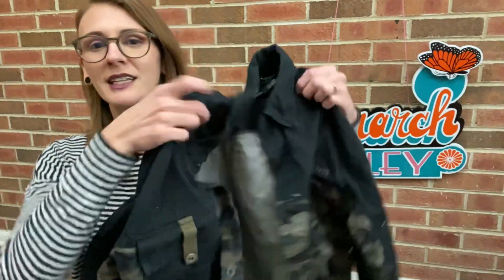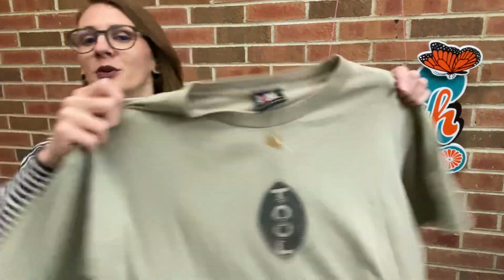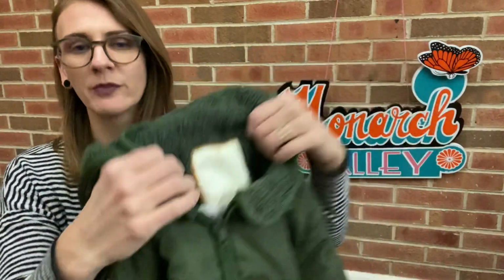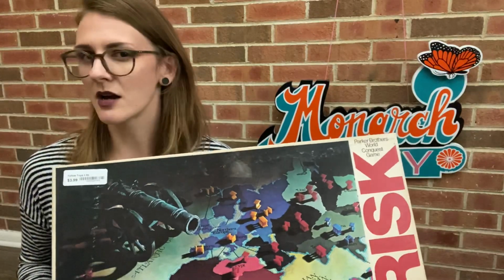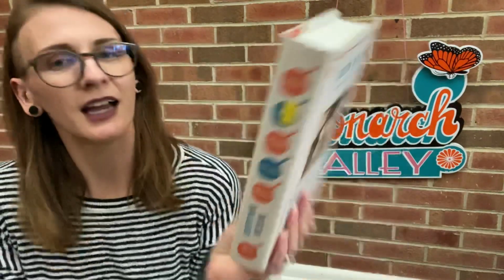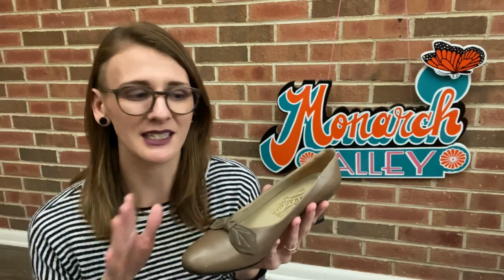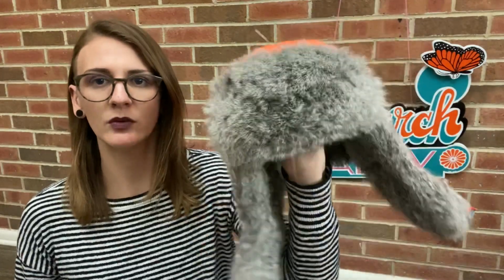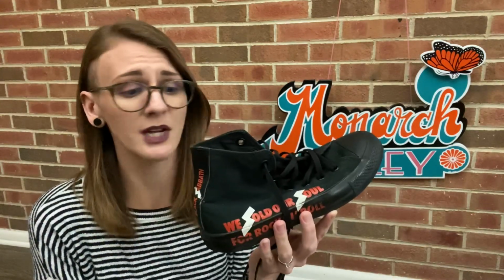$100 Spent at the Thrift for Resale: Coach, Ferragamo, & More! Investment Already Returned!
Watch my thrift haul to see what I picked up to resell online. I found some cool modern pieces and lovely vintage items as well.

PLUS - I’ve already made my money back with a few items - the Crocs sold for $27 on Poshmark, the Mad Bomber hat sold for $40 on ebay, and the Lucky Brand bag sold on Kidizen for $75. All sold so FAST!

*Sign by Goon Squad